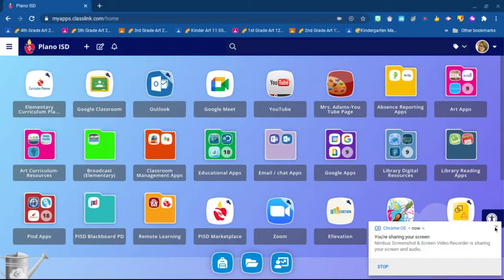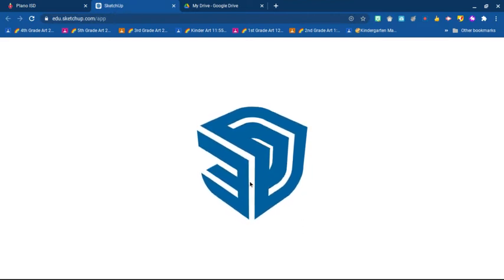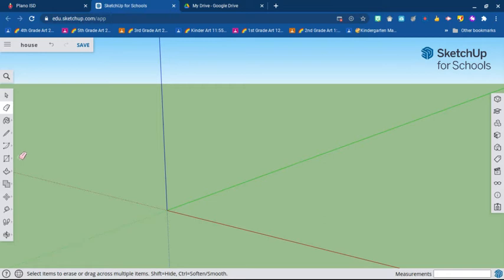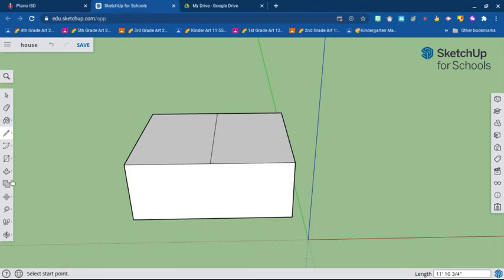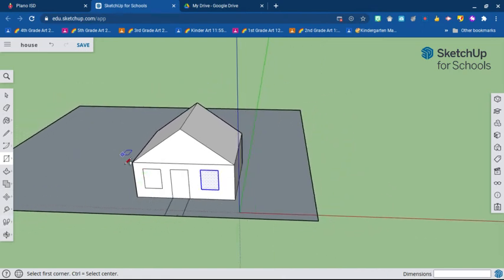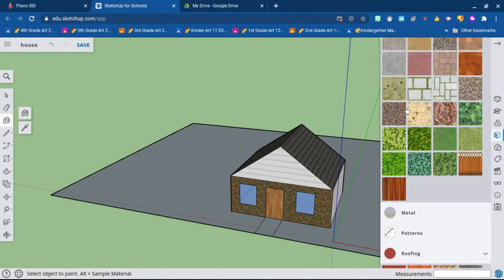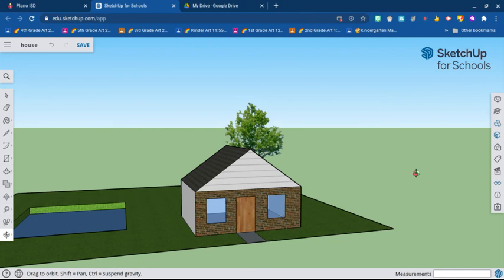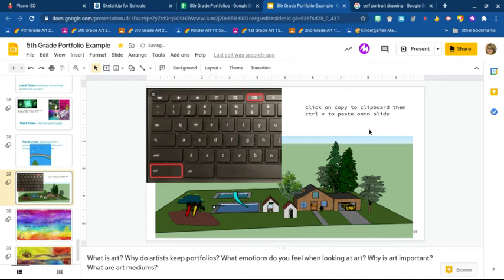PISD Sketchup- 3D House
4th and 5th grade lesson on how to create a 3D house on PISD Sketchup for Education from the PISD Webdesk app.